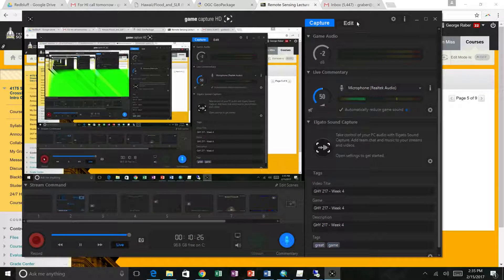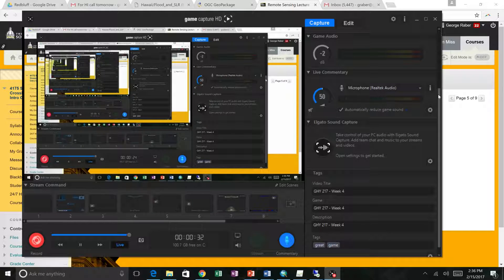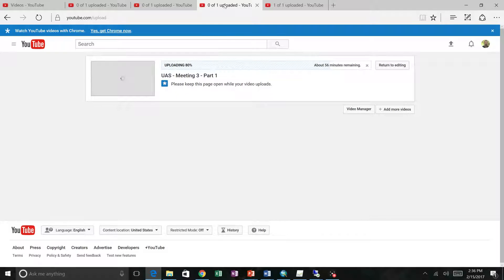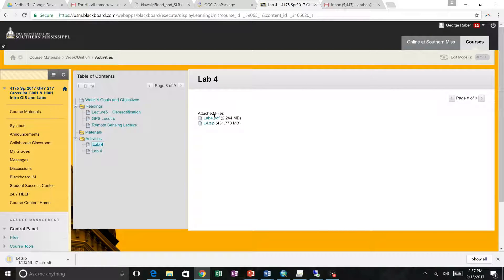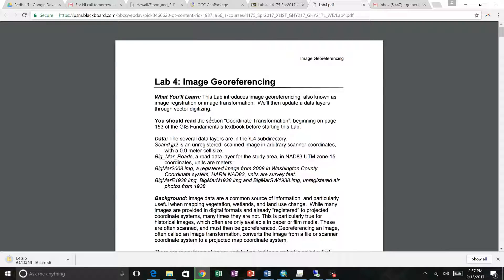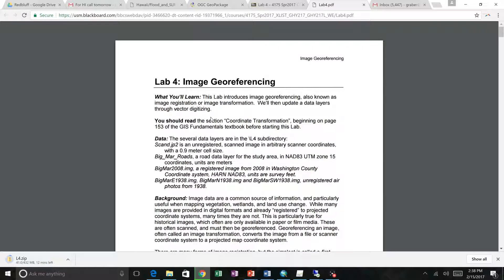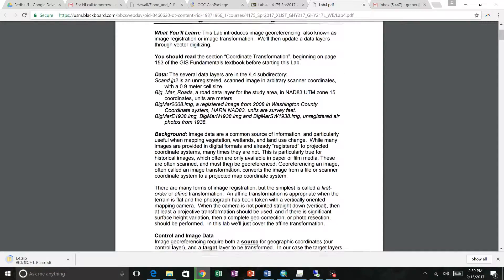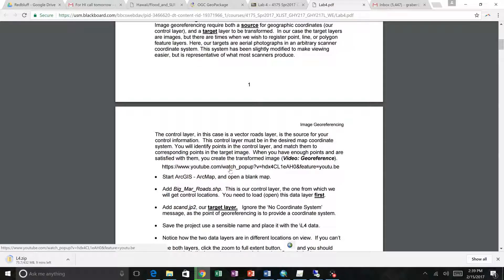GHY 217 Week 4 Lab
GHY 217   Week 4  Week 4   Lab